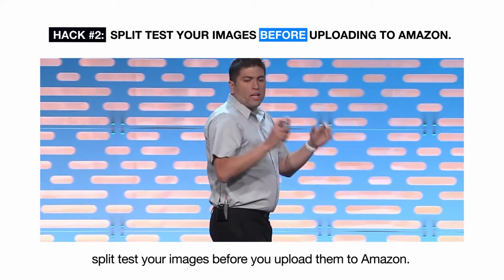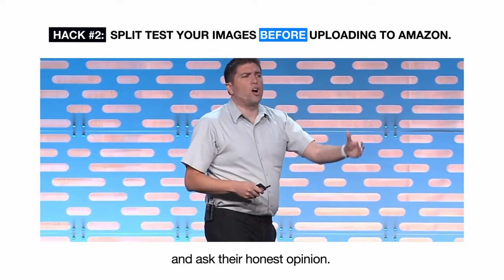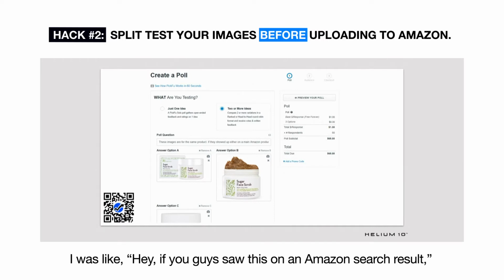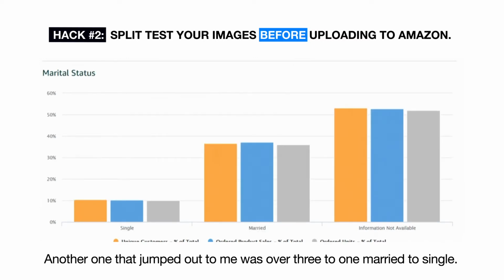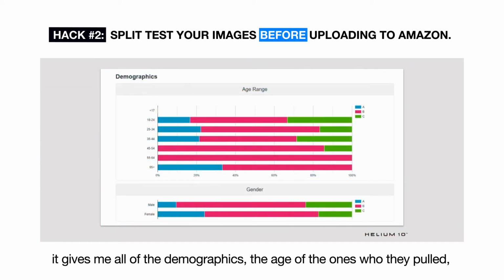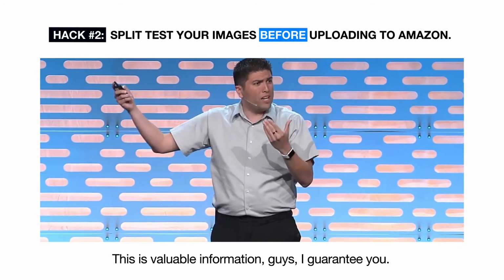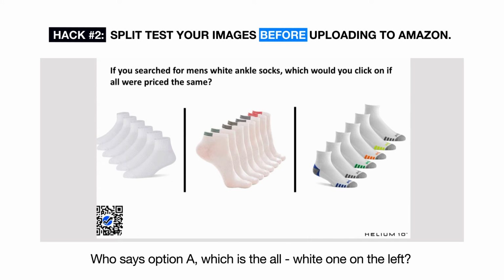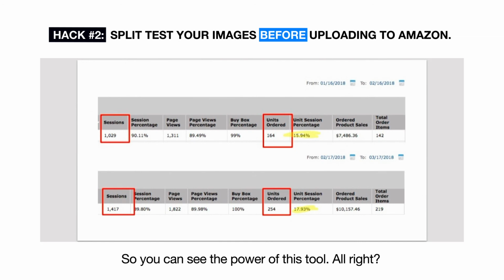Split Test Your Images BEFORE Uploading To Amazon | SellerCon Hacks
Here comes Amazon hack #2 straight from SellerCon 2019. Helium 10's Director of Success and Training shared 6 game-changing hacks with those attending the annual convention in Las Vegas, Nevada. Now you can use these hacks to level-up your selling strategies.

Not a Helium 10 Member yet? What's holding you back?

Sign-up today to take advantage of our all-in-one suite of tools for serious sellers